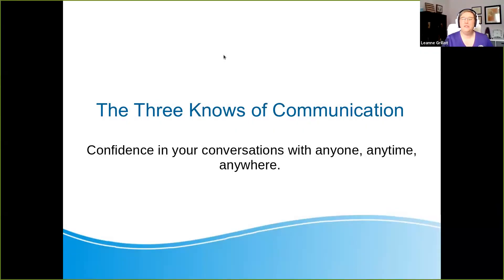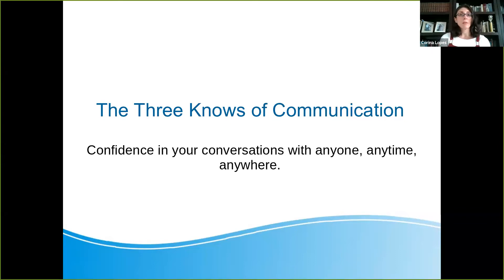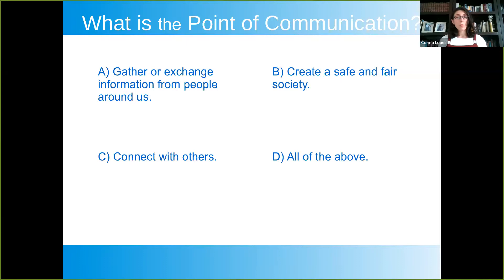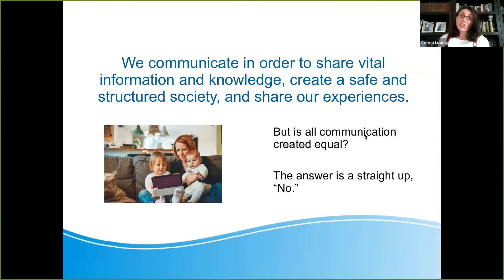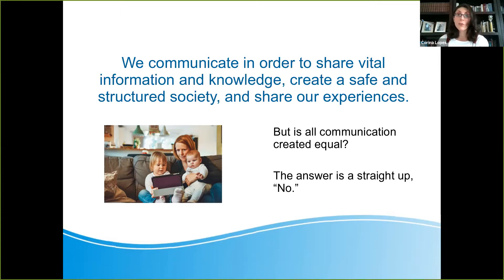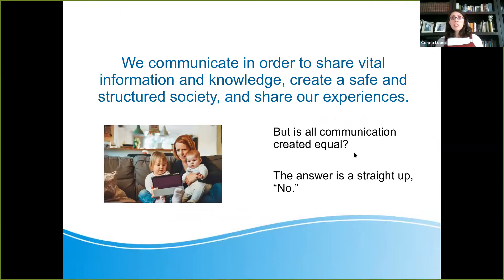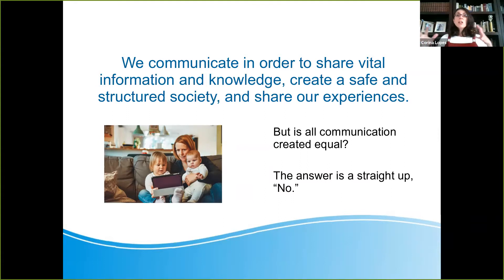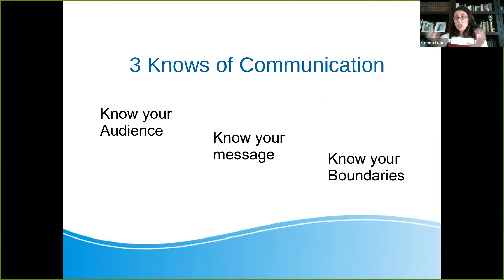The Three Knows of Conversations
Do you ever want to join a crowd but feel shy? Do you feel you ramble when you just want to make a point? Do you get frustrated that people don’t seem to respond in the way you would like? Learn the three basic foundational conversation tips that will help you feel comfortable and secure talking with anyone, anywhere, at any time.

Instructor:  Corina A. Lopes

PRIMARY CORE OR ECC AREA:  Compensatory and Social Interaction
PREREQUISITE KNOWLEDGE: None

LEARNING OBJECTIVES (what do I want the students to learn?):
1-2 learning objectives for this lesson
1) Clearly using conversation cues for beginning, sharing, and ending conversations.

2) Learning the difference between a statement and a question to effectively create successful interaction.

MATERIAL NEEDED: none